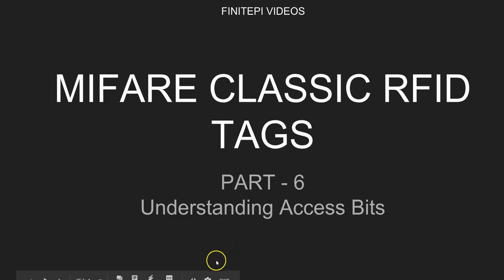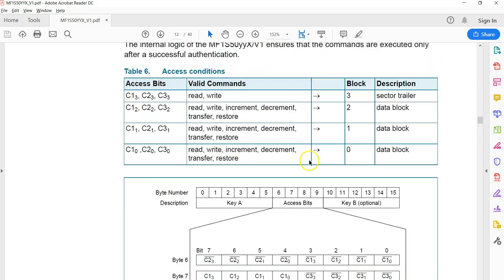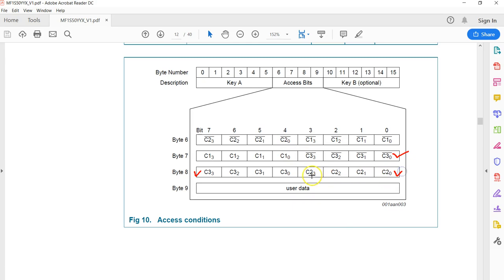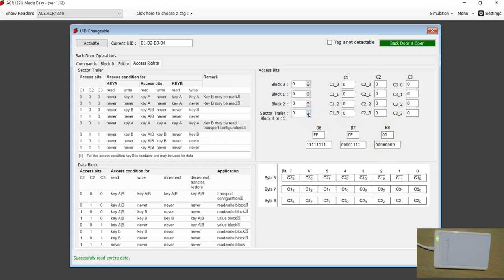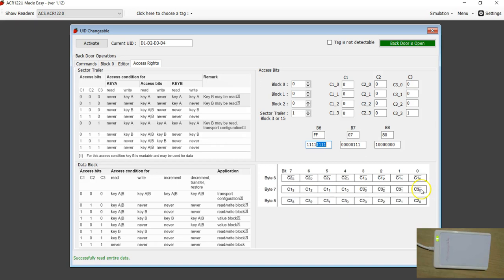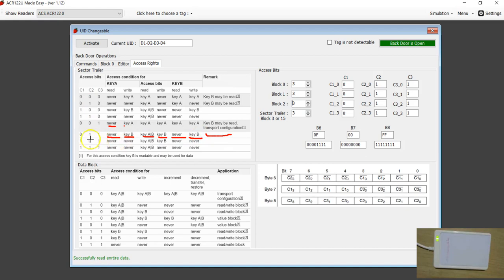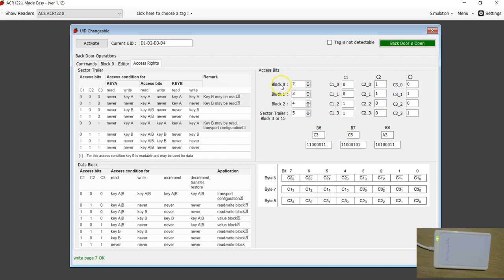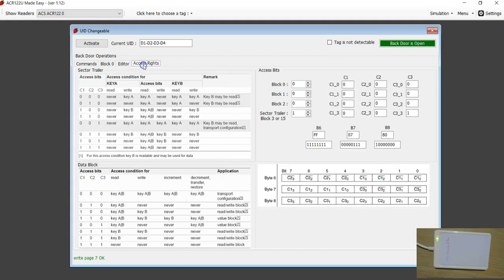Mifare Classic Access Bits - 6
This video shows how to generate access bits for individual blocks. You will learn in details the access rights table mentioned in datasheet